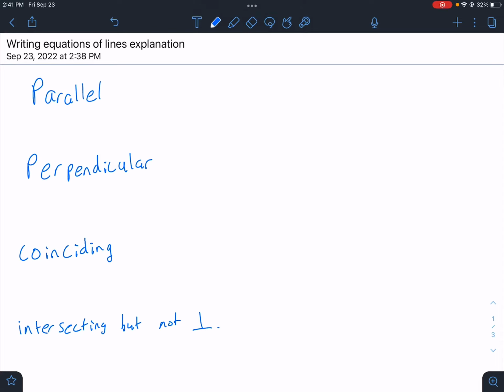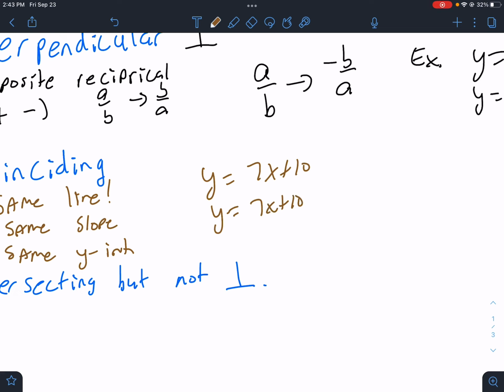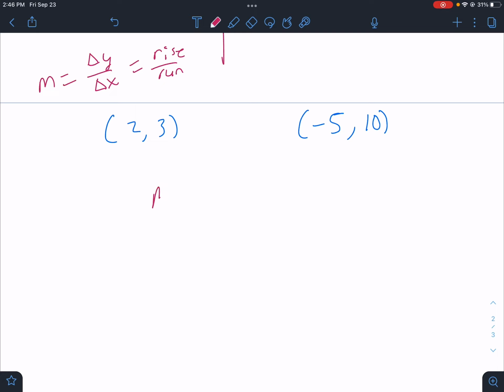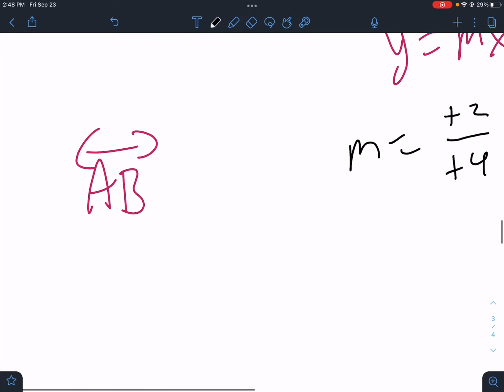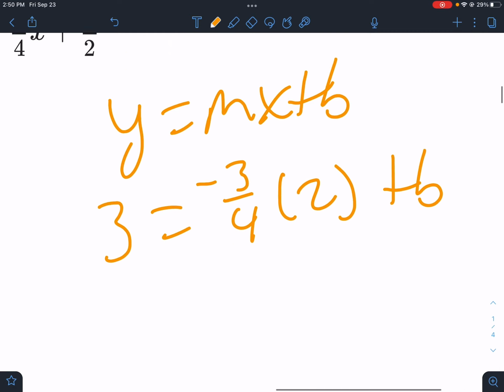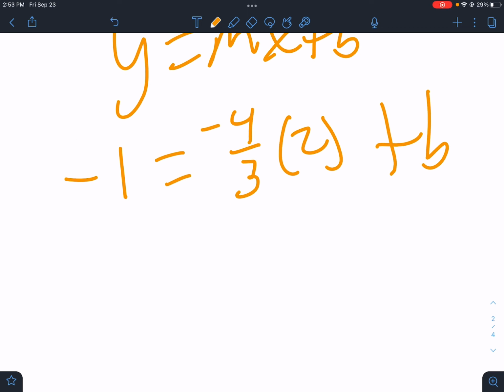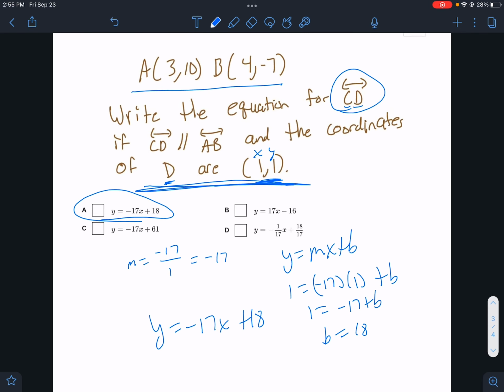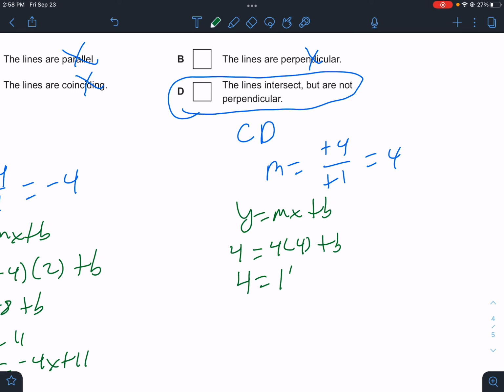High school geometry - review of writing equations, slopes, and more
File I'm working on most of the time